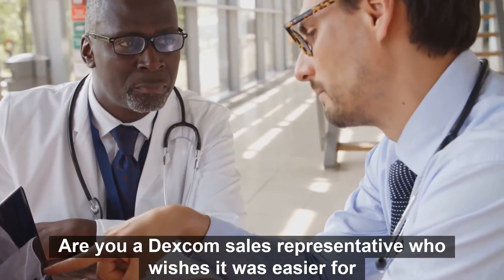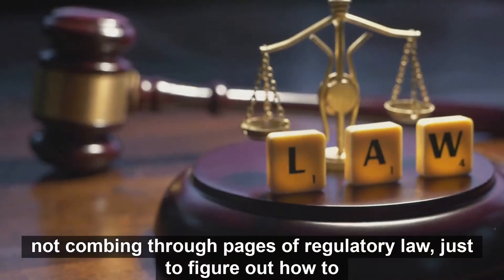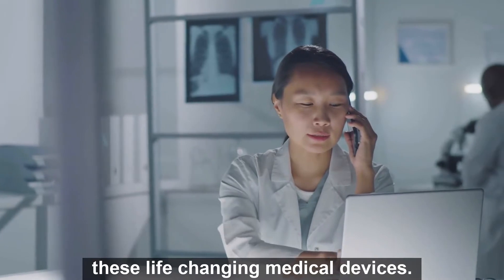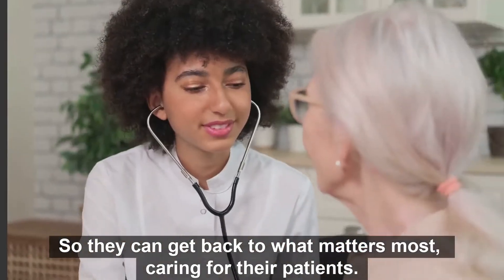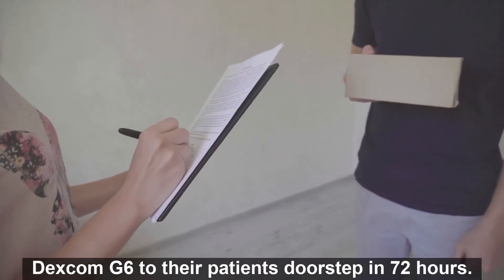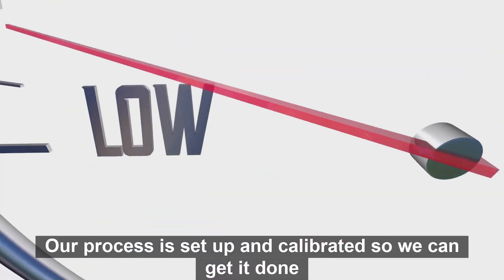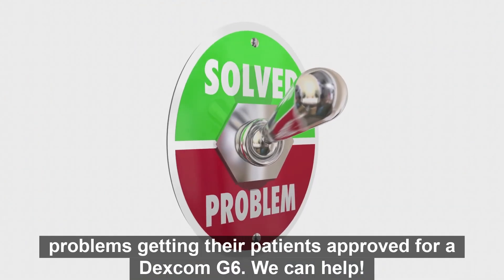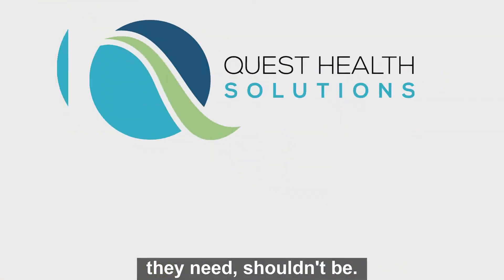Dexcom Reps, here's how to get your patients on a Dexcom G6 CGM system Quickly and easily!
Subtitles

Quest Health solutions is one of the leading suppliers of Continuous Glucose Monitoring (CGM) systems and proud to supply the Dexcom G6 to patients nationwide.

At Quest Health Solutions, our patient's best interest is our #1 concern. We are committed to changing how patient care is delivered by serving as a one-stop-shop for all Dexcom G6 Continuous Glucose Monitoring (CGM) needs. We are dedicated to helping people with diabetes and take pride in providing the tools, supplies, services, and knowledge to help patients and healthcare professionals better manage diabetes.

Let Quest Health Solutions serve as your single-source solution for better diabetes care. To learn more about our CGM Fulfillment Solution

Find out how to get in touch with us here: 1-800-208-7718.

Have you had a great experience with  Quest Health solutions?